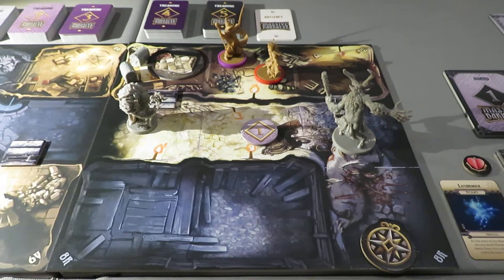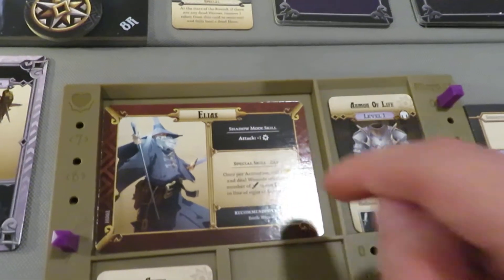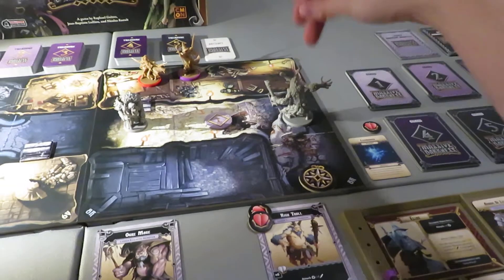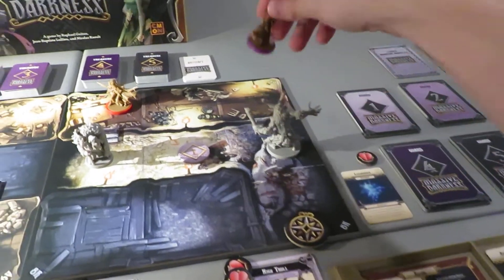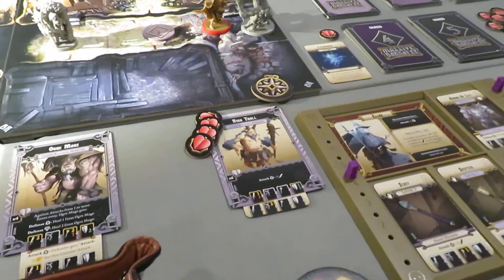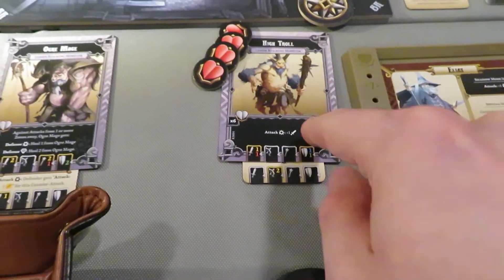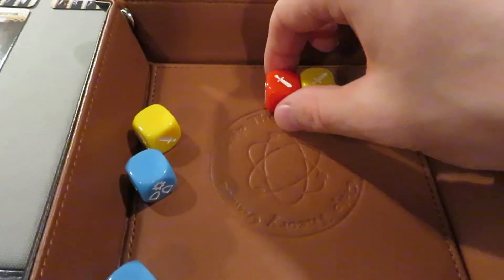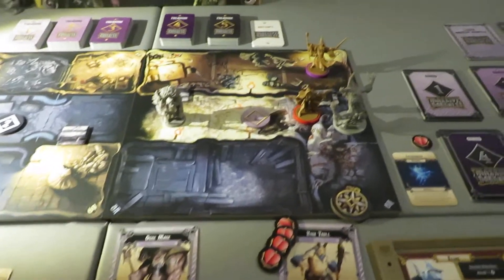Massive Darkness | Walking In The Dark | Part #3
In this episode of Massive Darkness, the heroes gear up, trade and prepare to hold their ground. The sound of the roaming monsters continue to get louder as they move towards their room. The heroes begin to realize the odds are stacked against them...
Massive Darkness

Join us as we continue deeper into a dungeon of Massive Darkness!